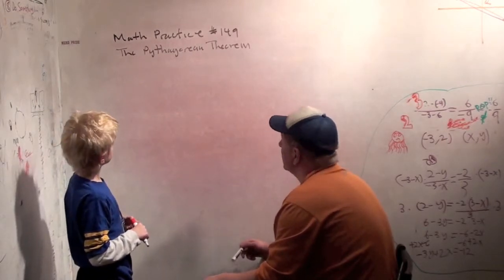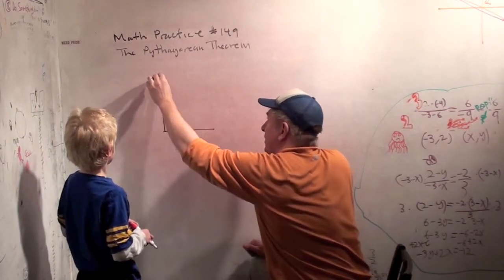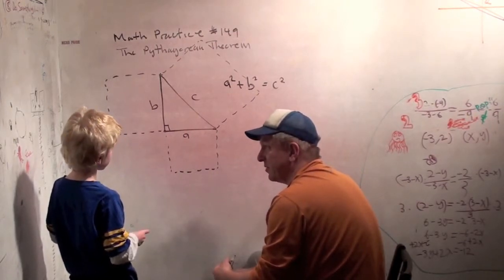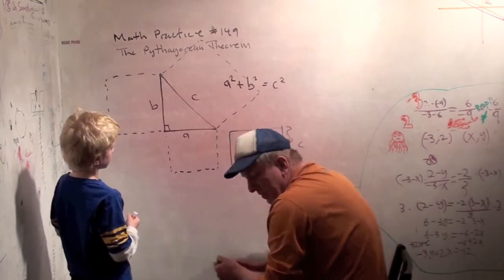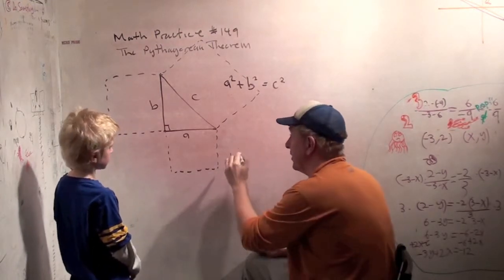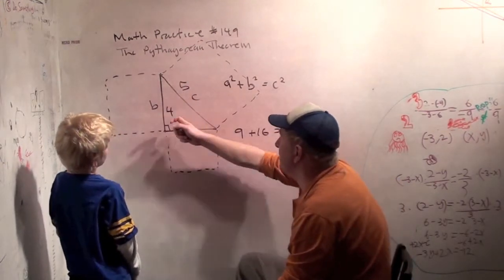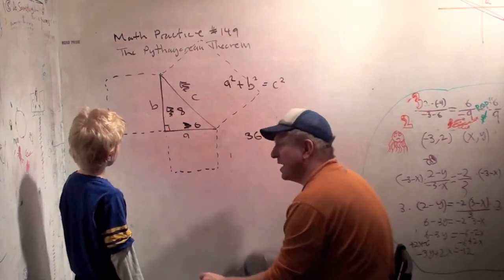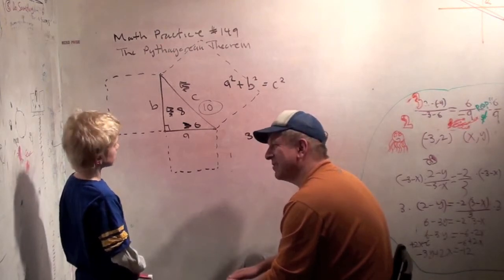MathPractice149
Fun video for young kids about the Pythagorean Theorem.